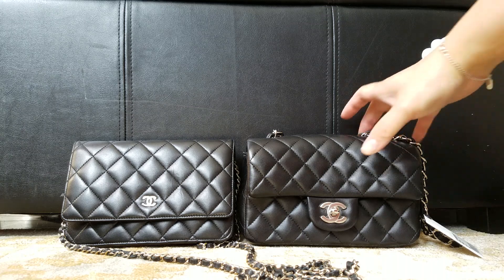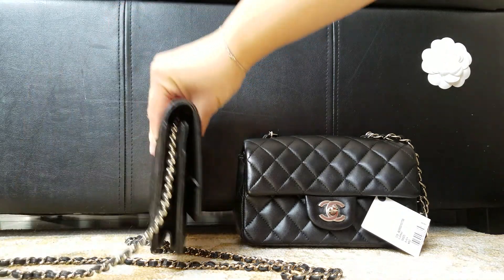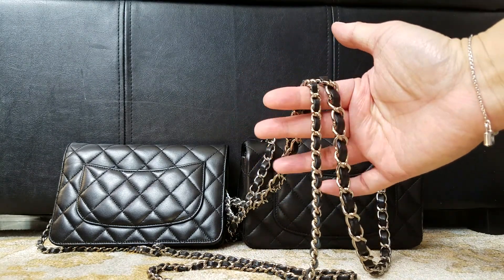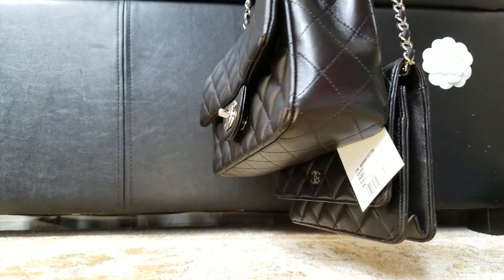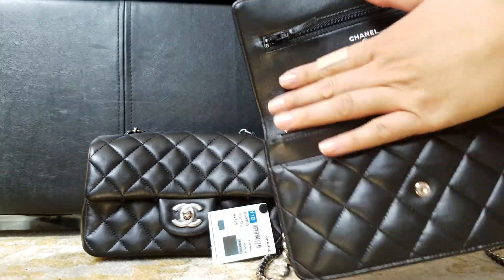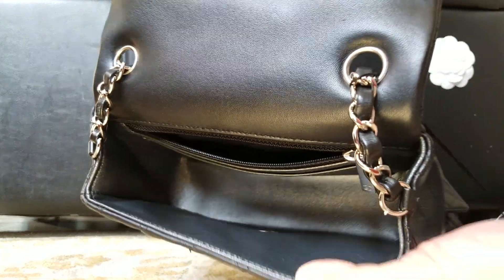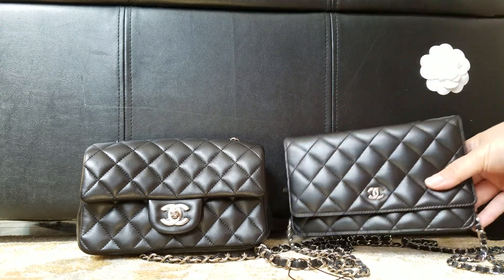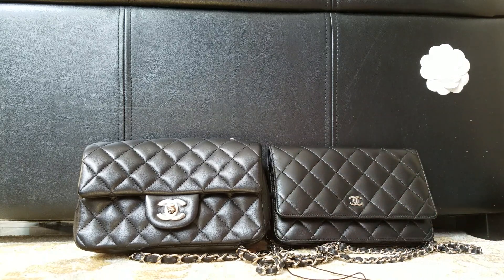Chanel (WOC) Wallet On Chain and Classic Mini Flapbag Size Comparsion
Hi,

Xoxo